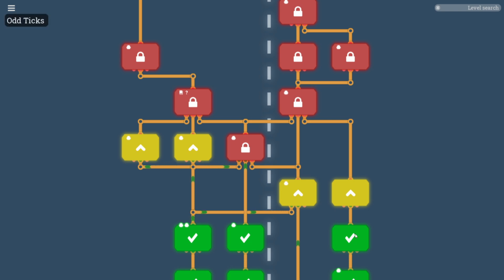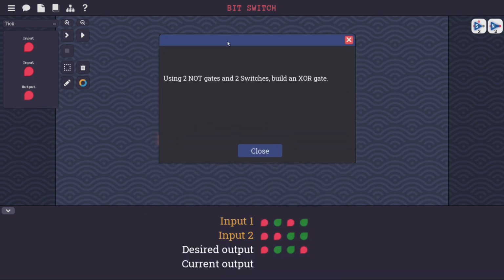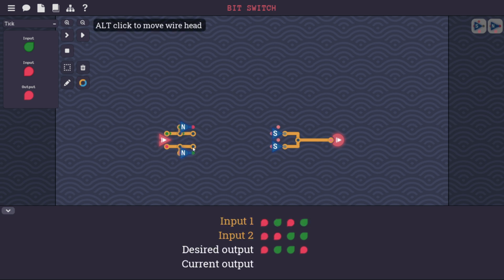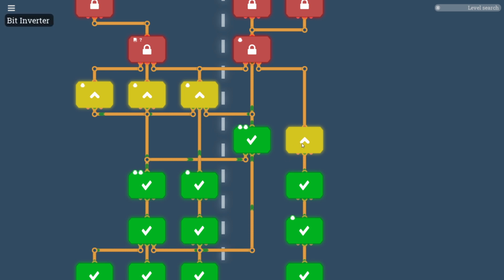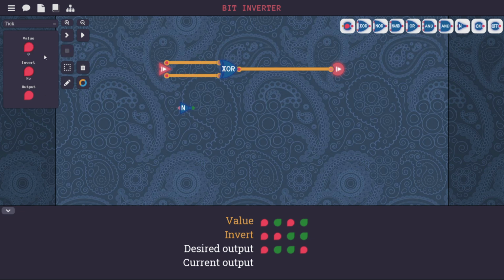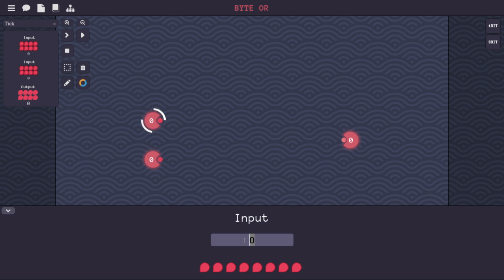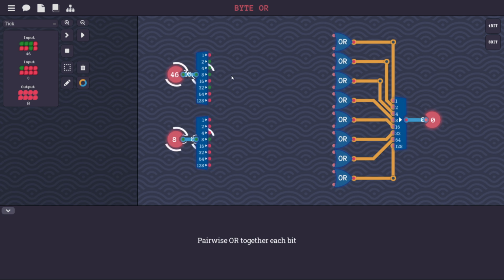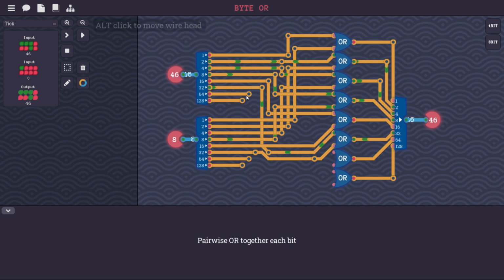Turing Complete | Bit & Byte Switch